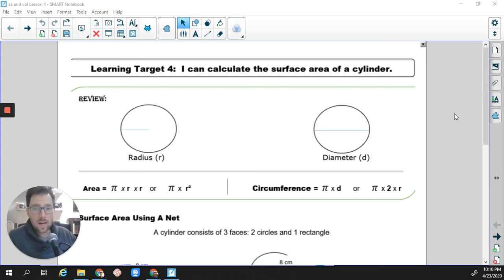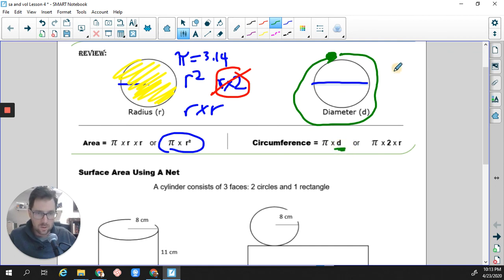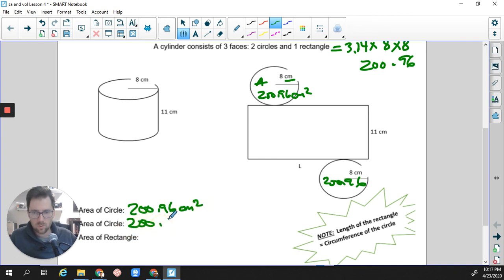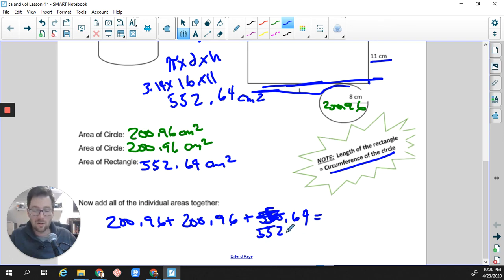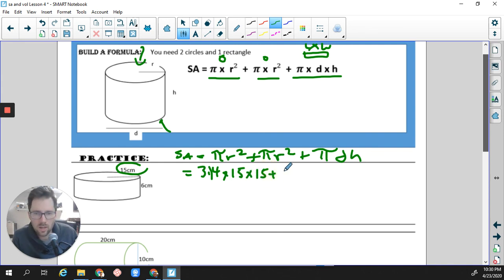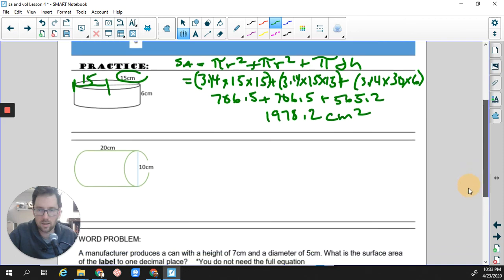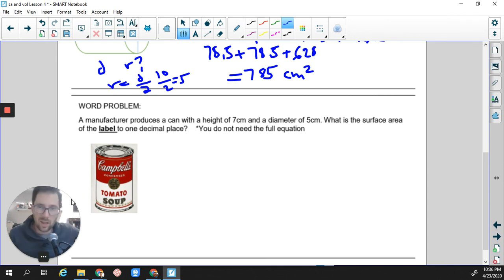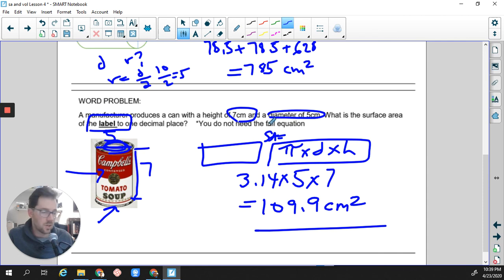Surface Area of Cylinder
Quick lesson on calculating the surface area of cylinders using nets and formulas.